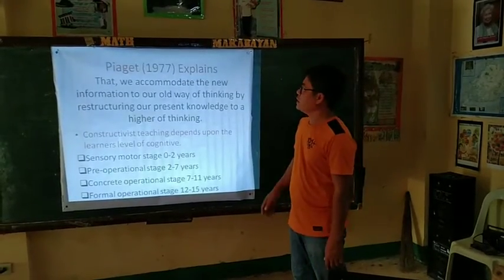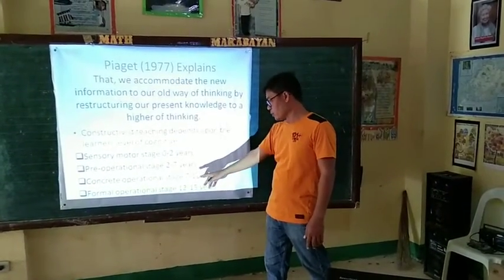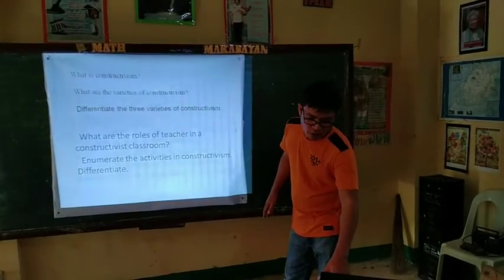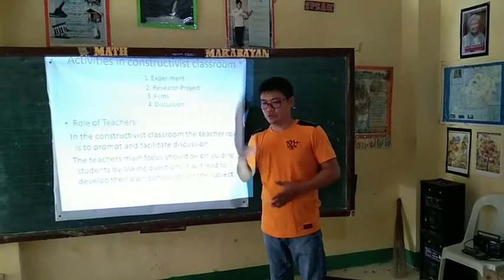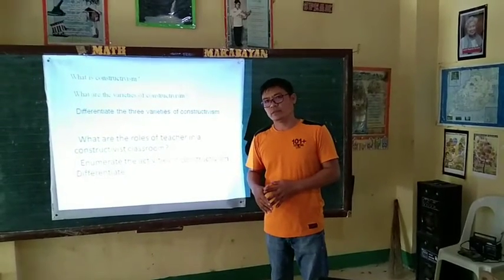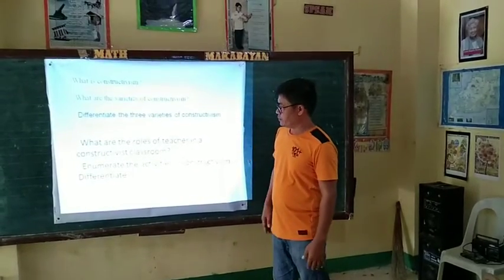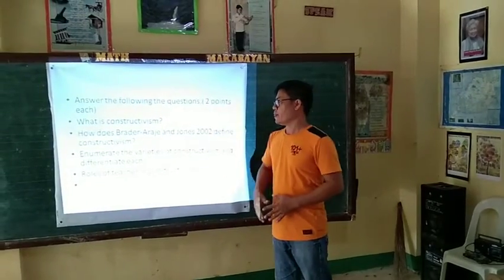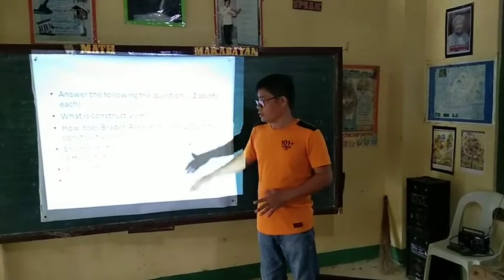video demo on teaching strategy